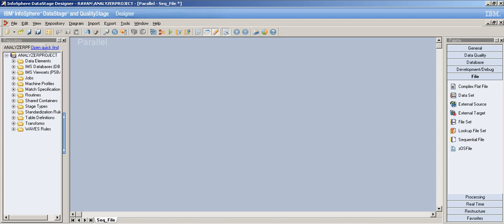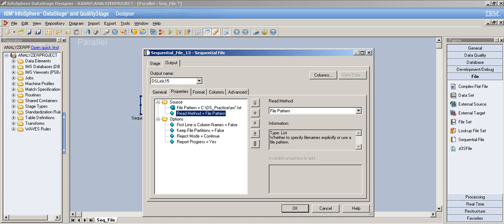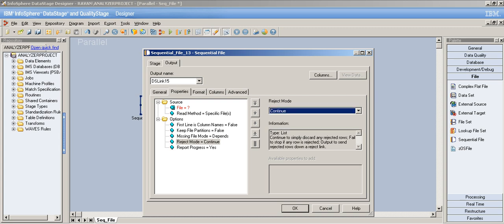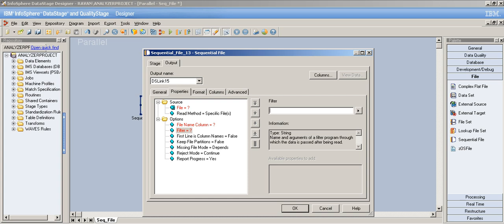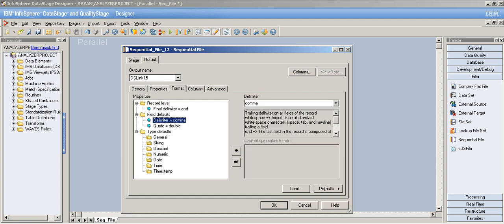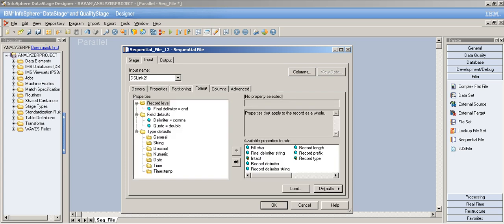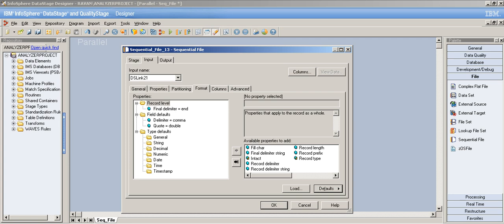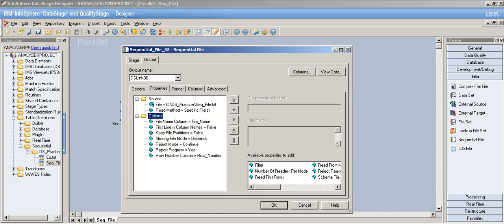Sequential File Stage in Parallel Jobs: Video 12 (HD)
Explained Sequential File Stage & most of it's important properties.